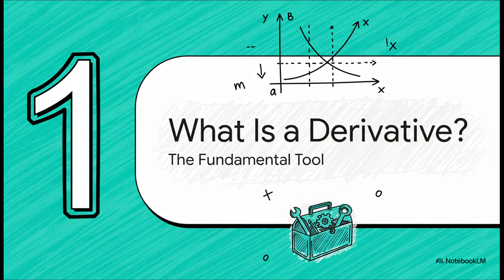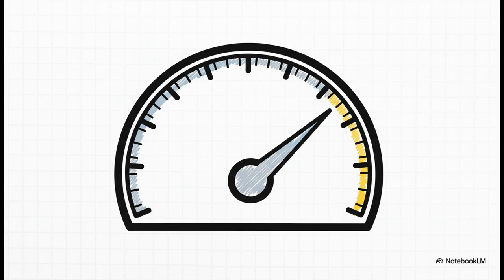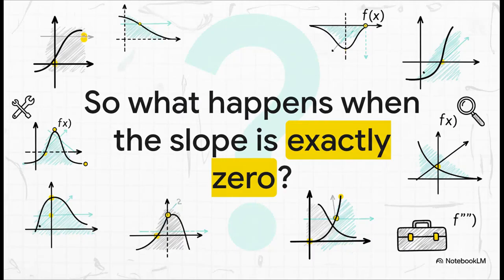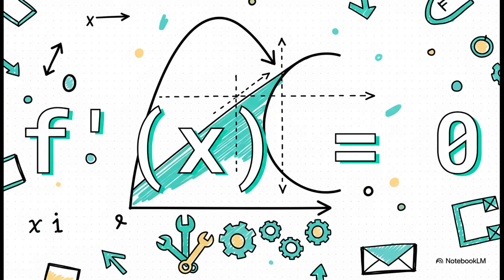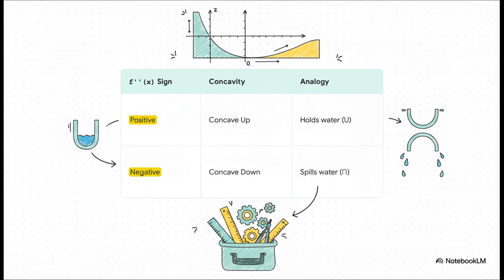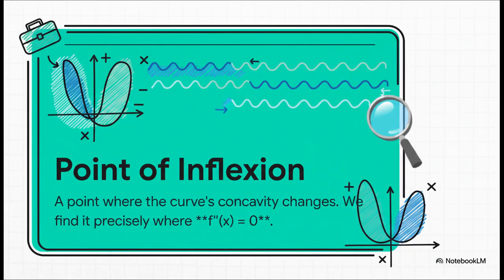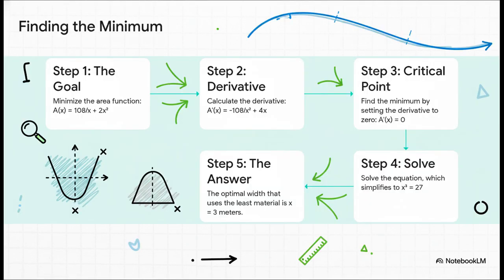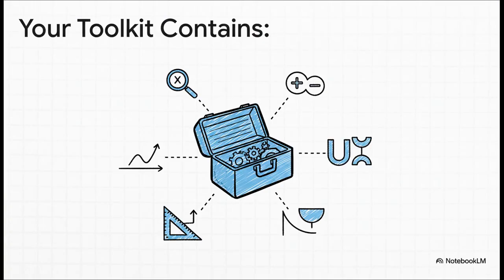13 November 2025